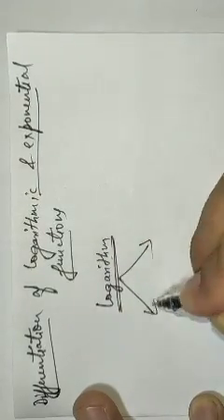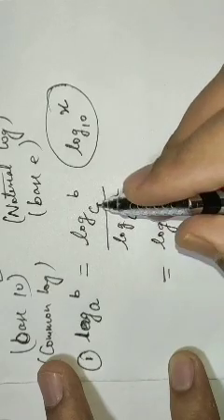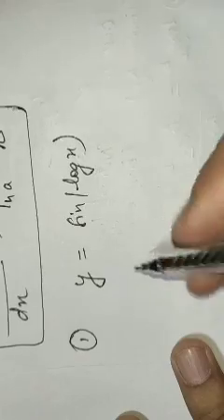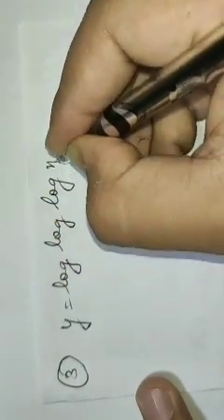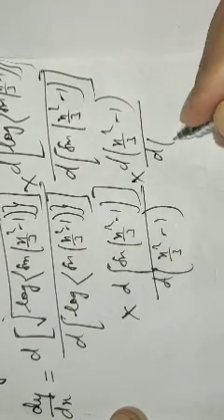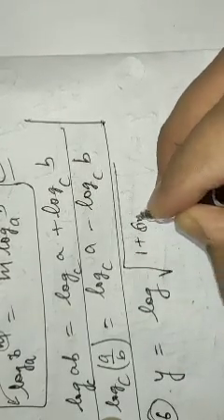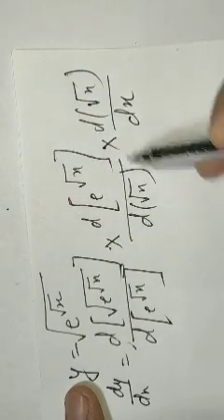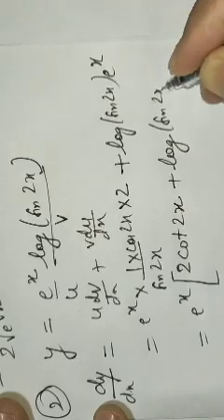Differentiation lec 4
Differentiation of logarithmic and exponential functions

LINKS FOR ALL LECTURES OF THIS CHAPTER